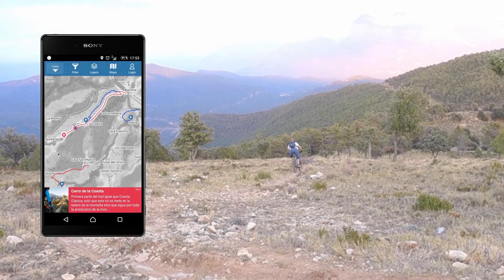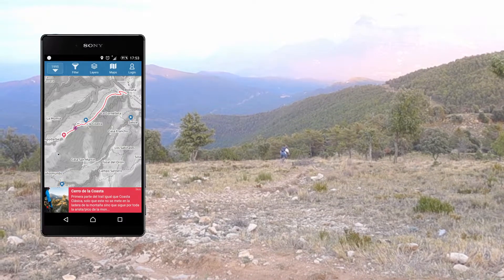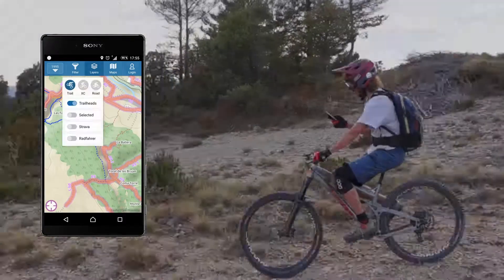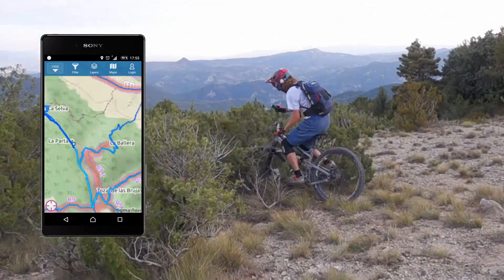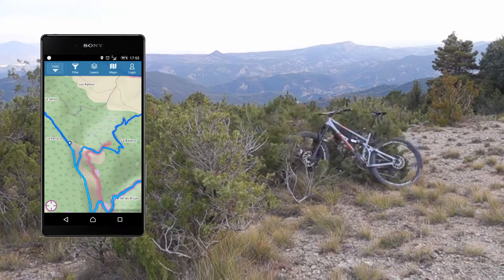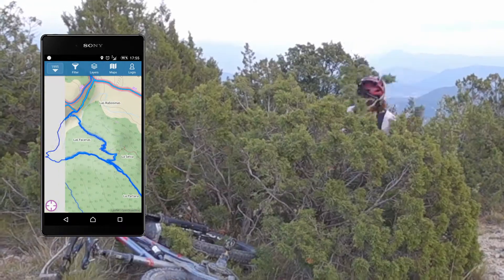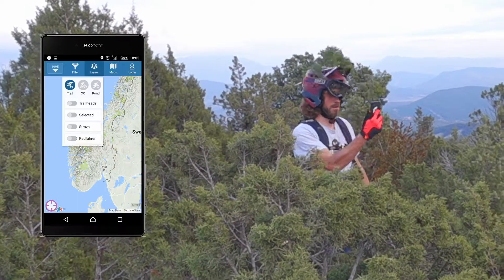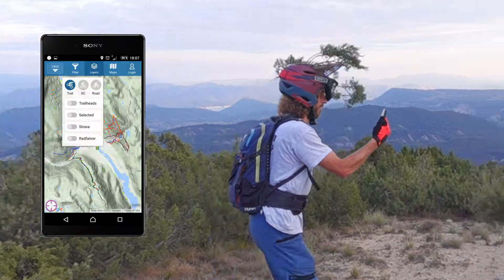How To Trailguide 2 - Maps and Layers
See how to use - Today: map types, grayscale, split map, isolate trail, Strava heatmap, Trailguide heatmap

1) Google (terrain), Satellite, or the Open Cycle Map. In some countries more maps are available.

2) Split the map to see the terrain around the trail or check if it's really a singletrack and not a wide gravel road

3) Grayscale lets the colors of the map disappear and you see the trails much better

4) In a dense trail network, you can isolate the selected trail, so it becomes easier to navigate

5) The Strava heatmap shows you where activity is. You can use this to find trails also in areas that are not mapped on Trailguide yet. Check if the blue lines are on singletracks. If so, it's likely that it's a trail you can ride with your bike. The brighter or wider the line is, the more activity there is.

6) The Trailguide heatmap shows you where Trailguide users use the app